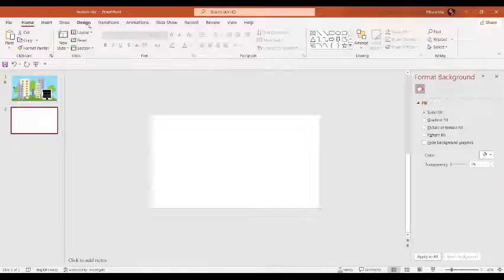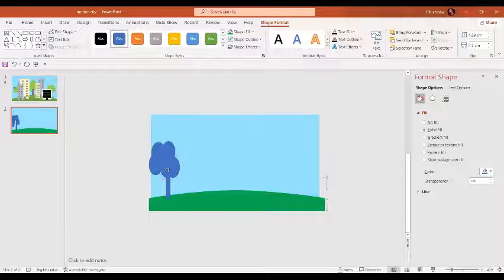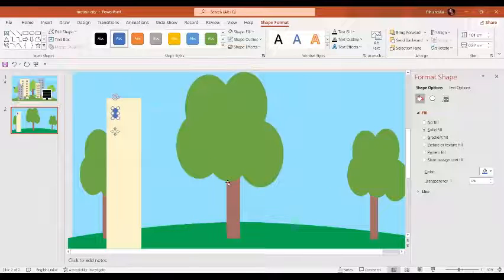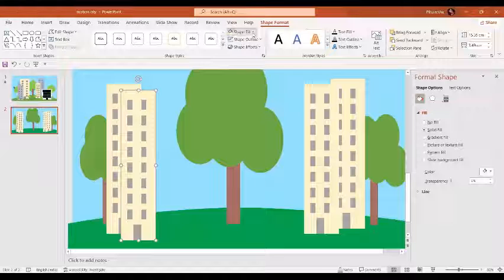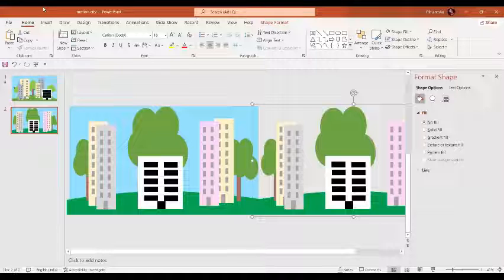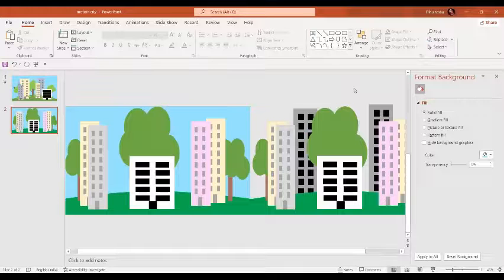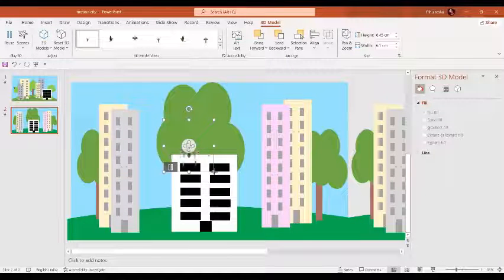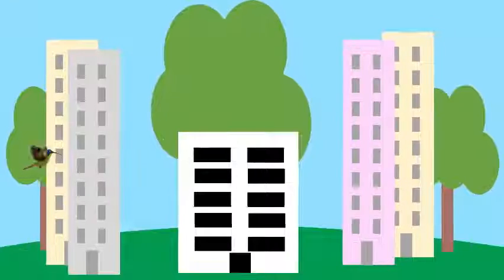PowerPoint Animation Tutorial Motion Graphic City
In this video there is a step by step tutorial on how to create a city in PowerPoint presentation.
We are also going to learn how to create a motion graphic city with some simple animations.